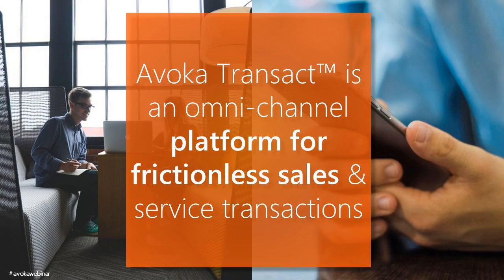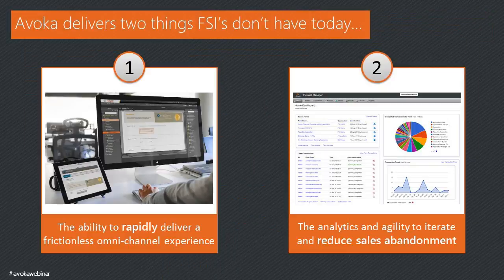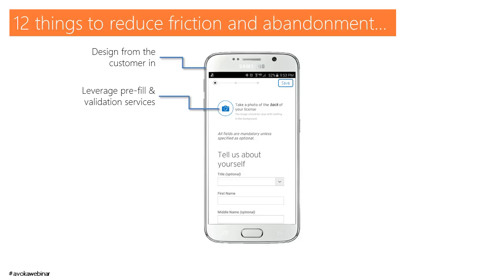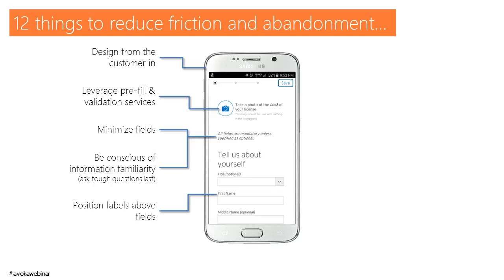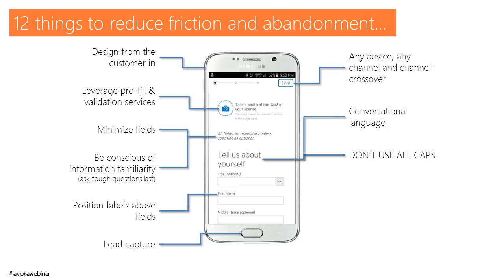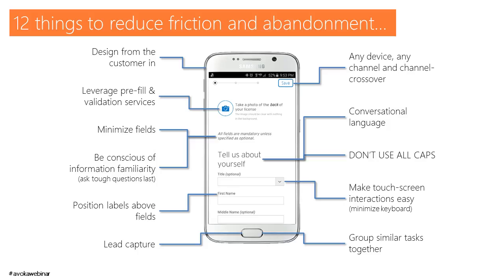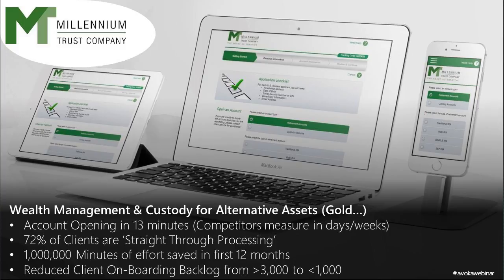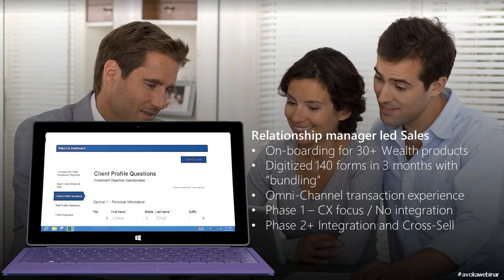Best Practices in Reducing Friction and Abandonment in Wealth Management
Get 12 best practices tips to ensure customer onboarding for wealth management clients is a success.